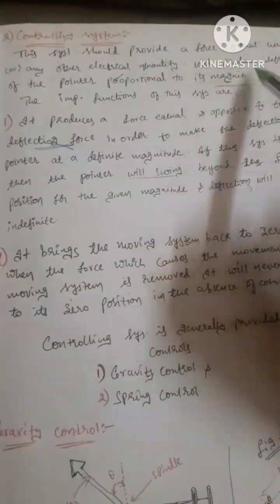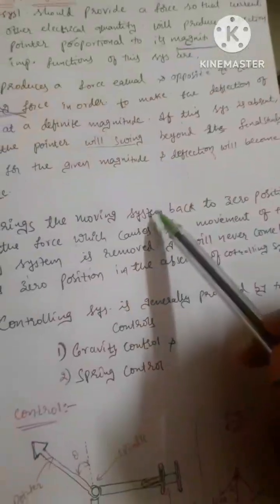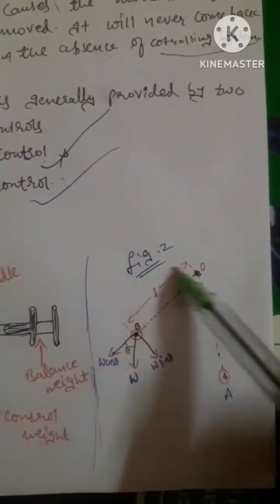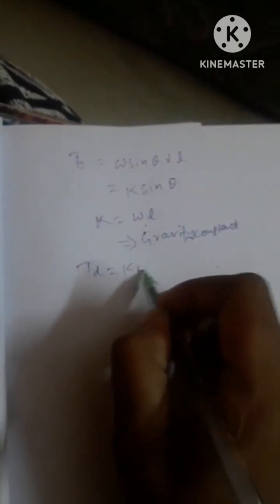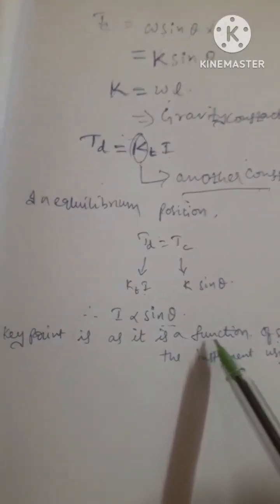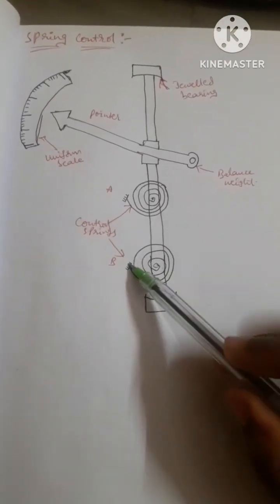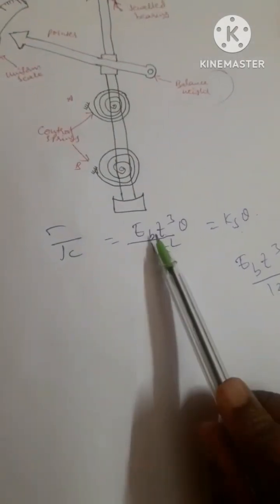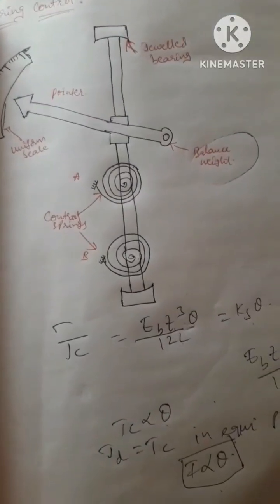|| Measurements || Controlling system topic ||